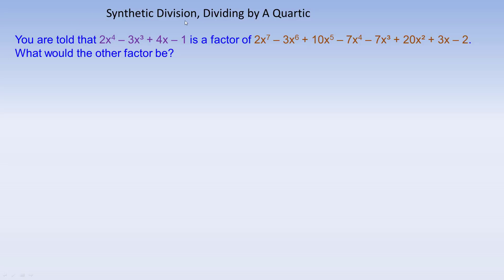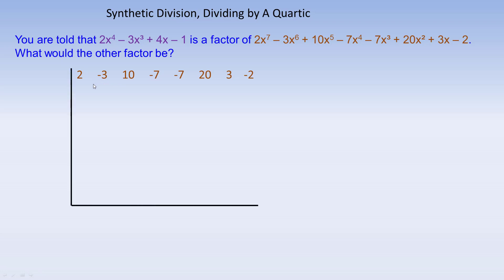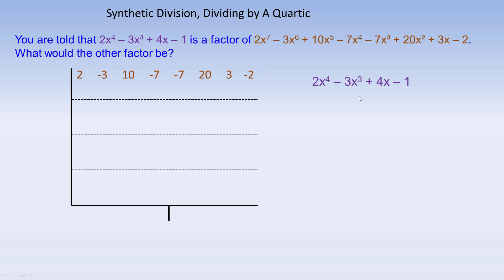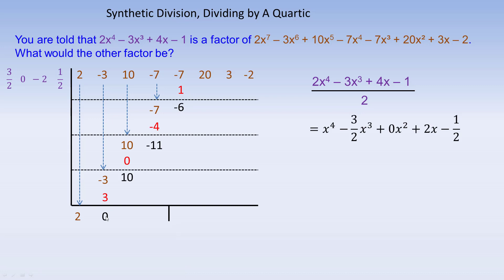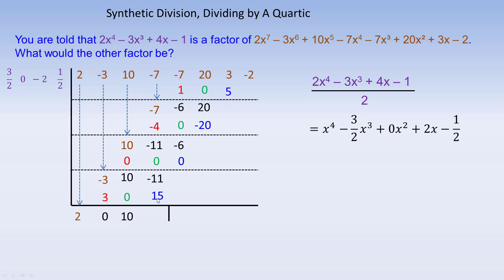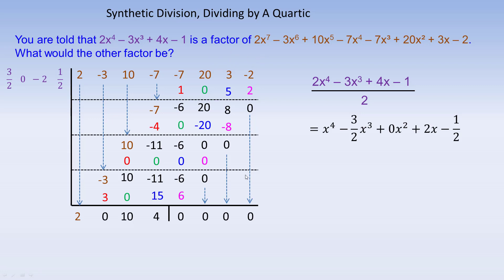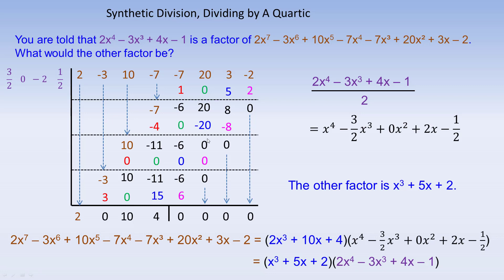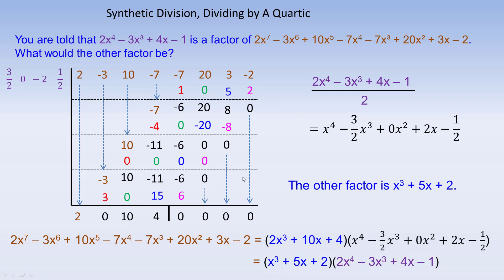Synthetic Division Dividing by a Quartic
This tutorial shows how to use synthetic division to divide by a quartic (4th degree) polynomial.  The tutorial also generalizes how to use synthetic division for any degree divisor.